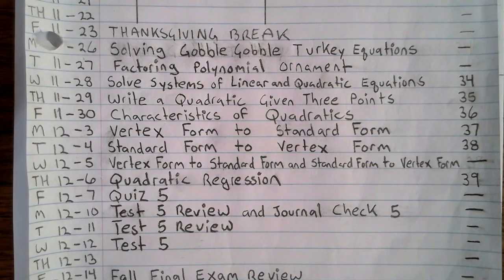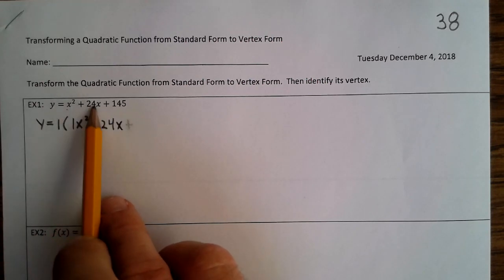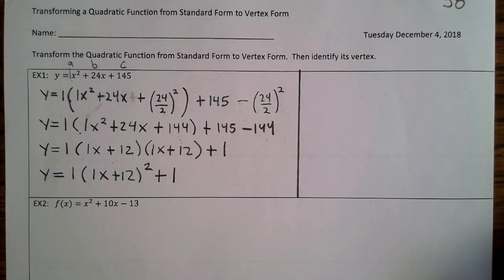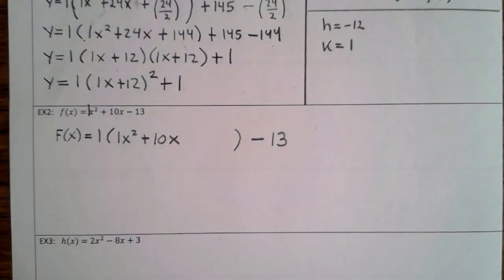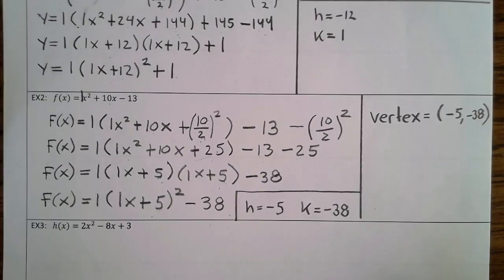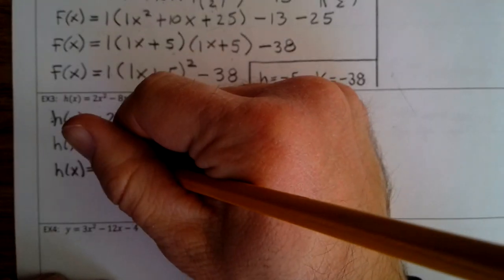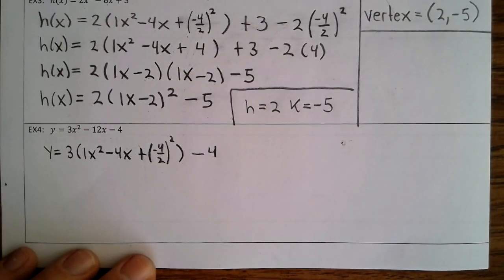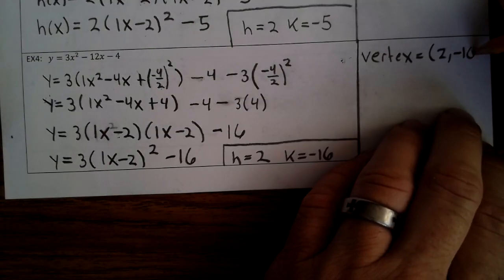12 4 18 Tuesday Standard Form to Vertex Form